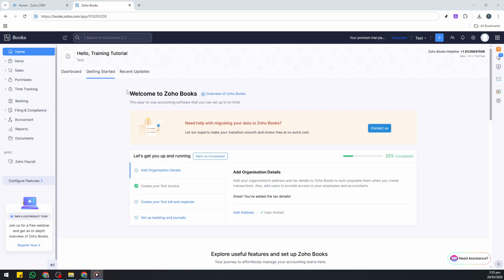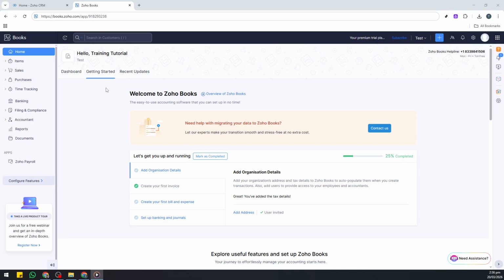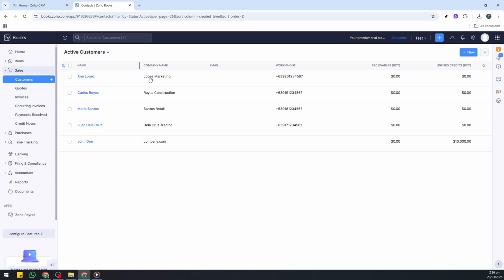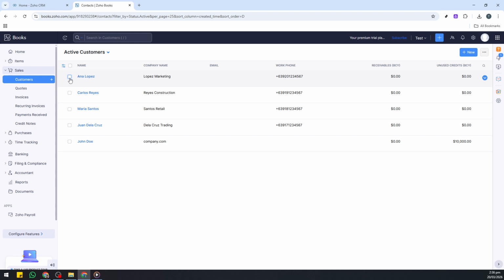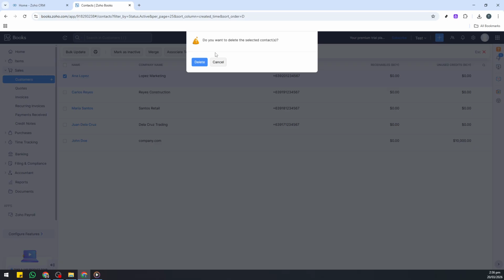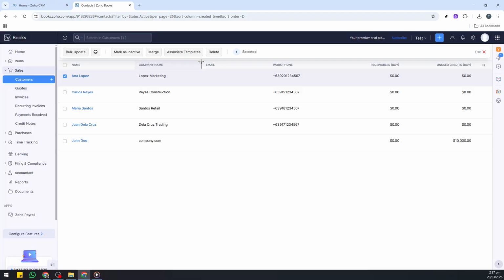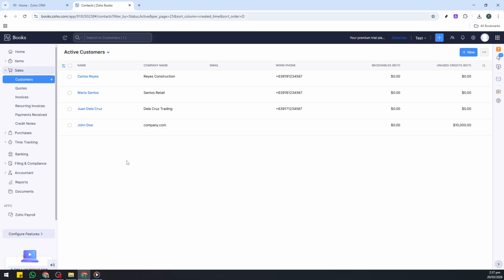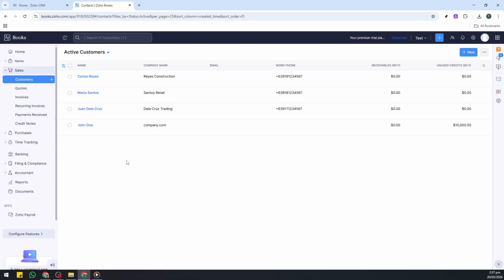How To Delete Customer In Zoho Books [EASY STEPS]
How To Delete Customer In Zoho Books